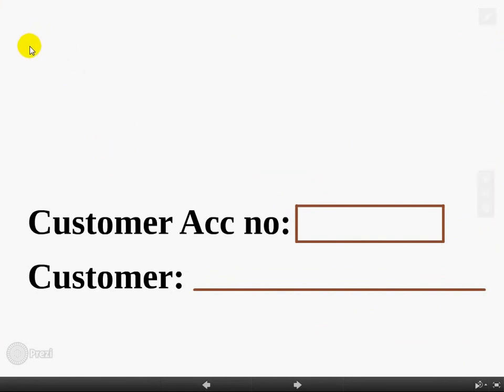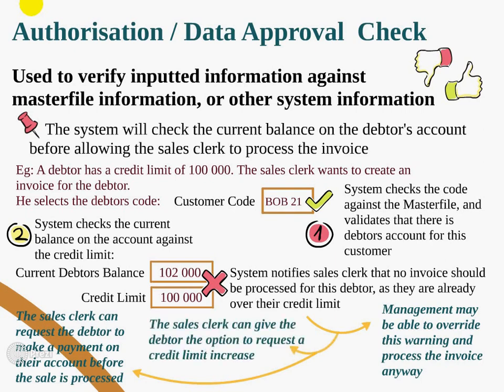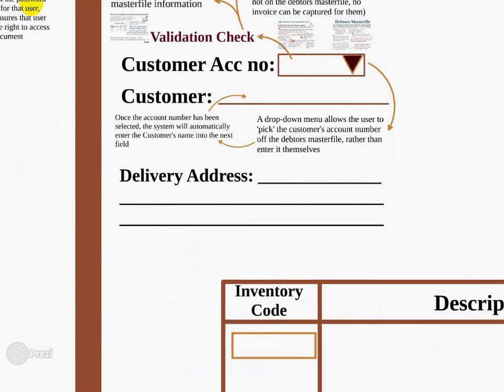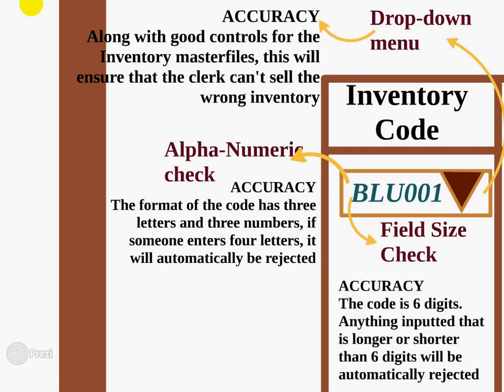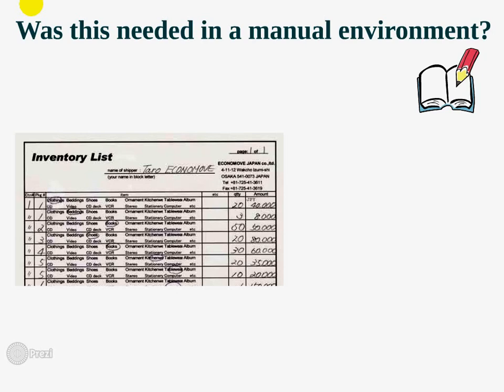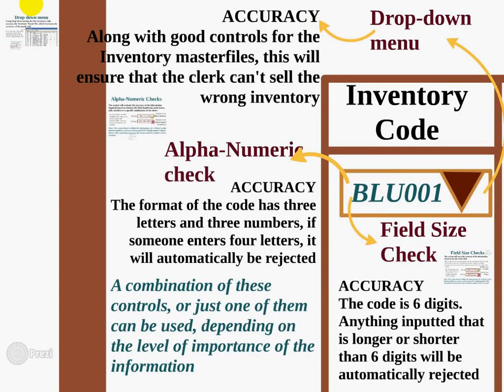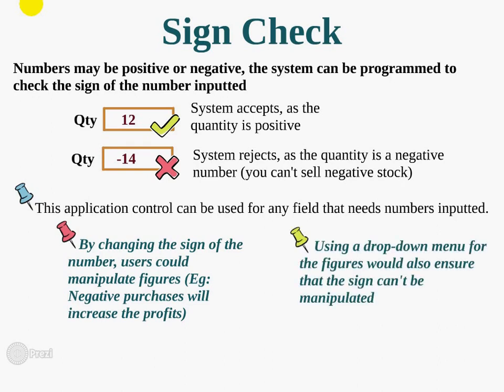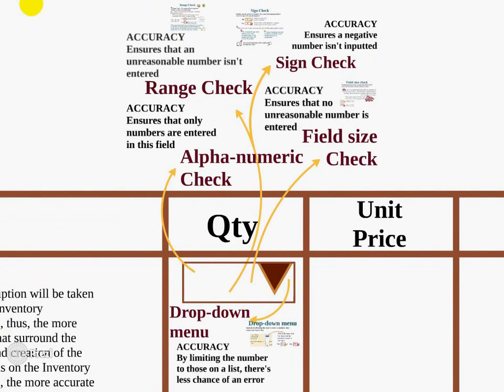AUE2602 - Topic 2C - Input Controls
Want more free videos to help you pass AUE2602? for more info.